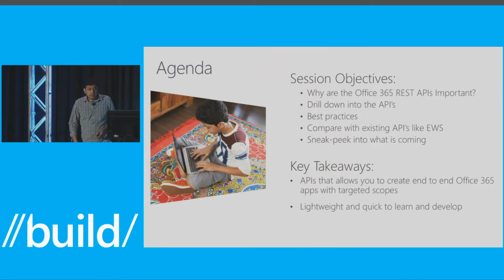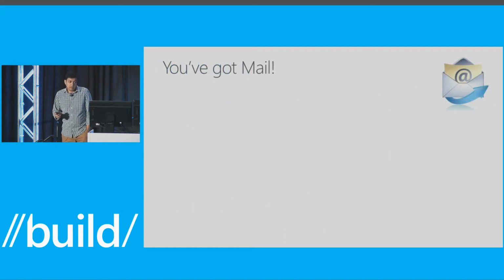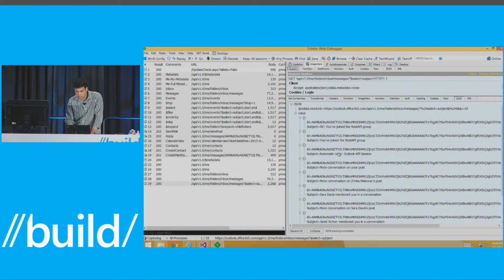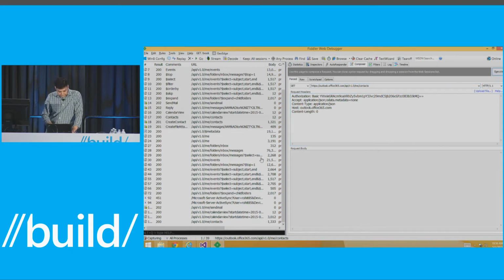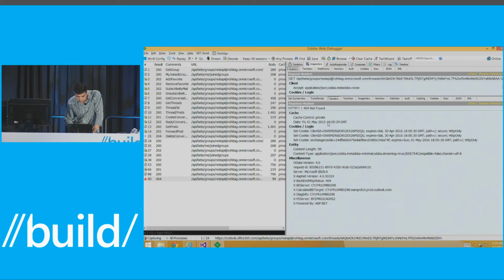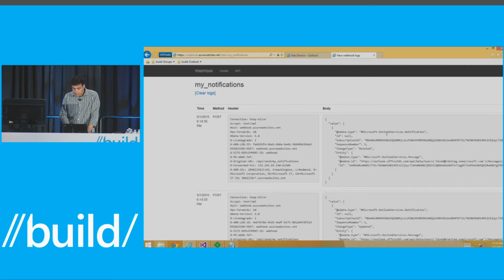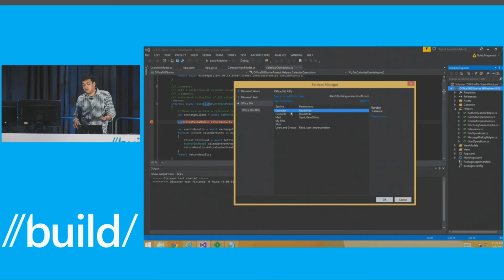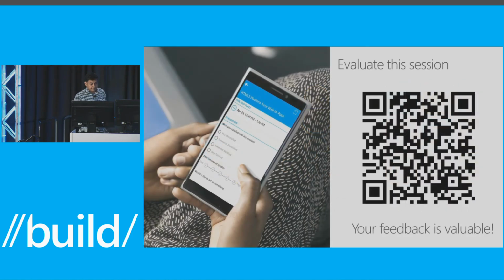Developing Against Outlook com AND Office 365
Are you looking to build apps for customers of Office 365 and Outlook.com? Does your app need access to a user’s mail, calendar or contacts? This session will give you a tour of the Outlook REST APIs and introduce new exciting capabilities like Webhooks, Search, Groups and many more. You can use the same API to connect to Office 365 today, and the 400 million active Outlook.com users soon!